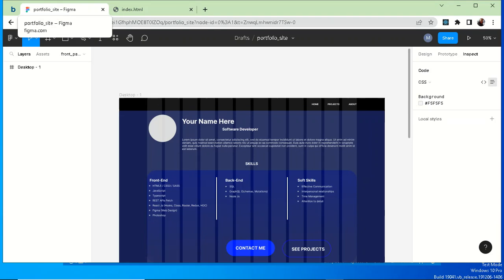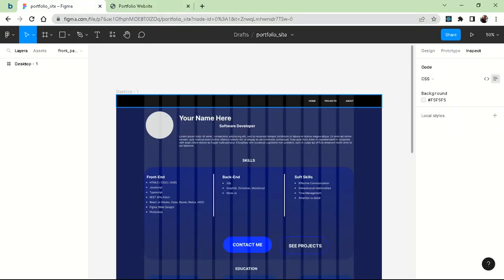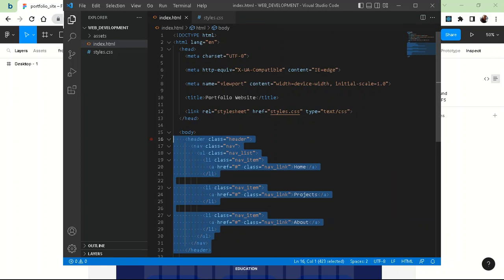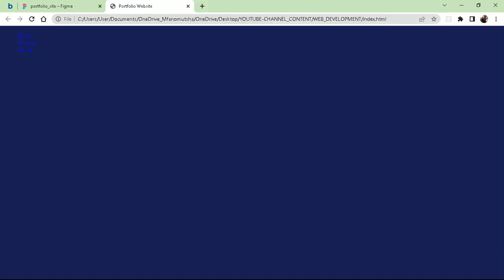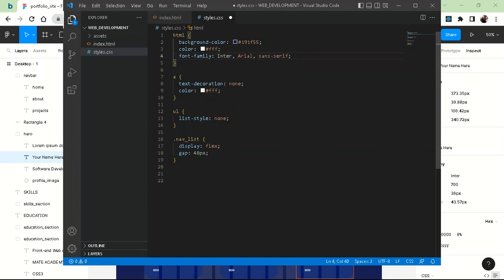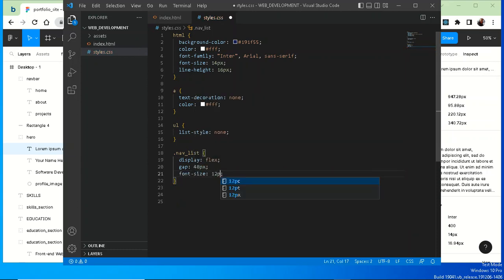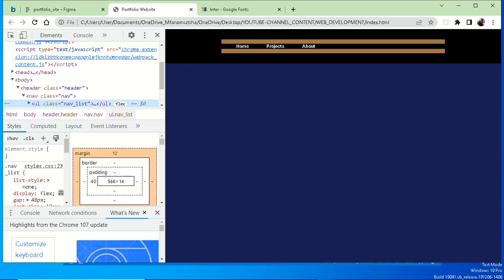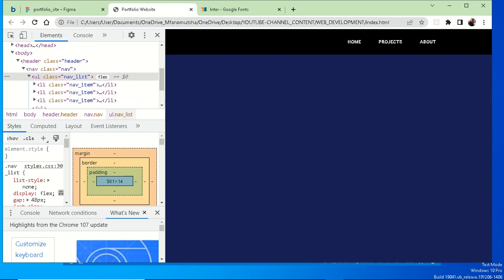Portfolio Website Part 1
This is part 1 of my portfolio website development series. In the video, I develop the header of the portfolio website using HTML5 and CSS3. I use the BEM naming convention in naming my classes and I use semantic tags in html. Semantic tags are used to help visitors using screen readers understand your site. BEM helps in writing manageable and Maintainable CSS code using the Block Element Modifier model.

For responsive design, I use the flex box in my CSS.